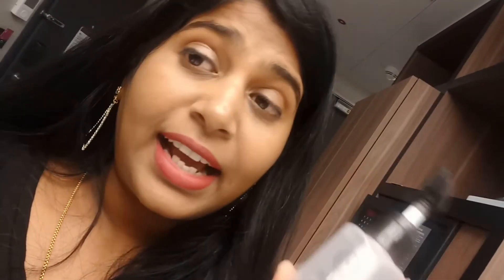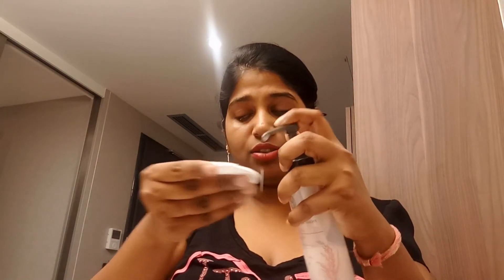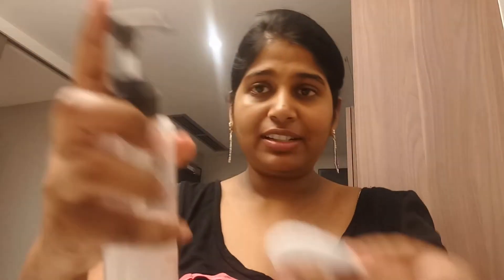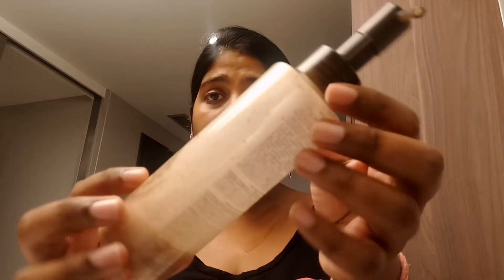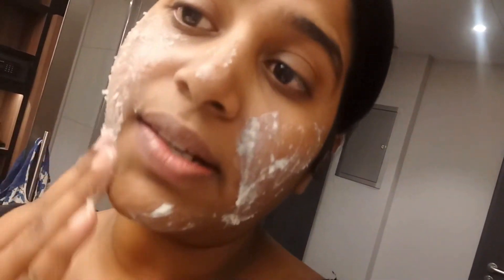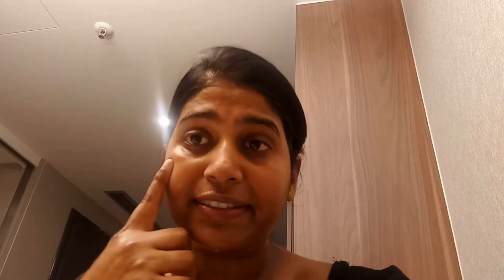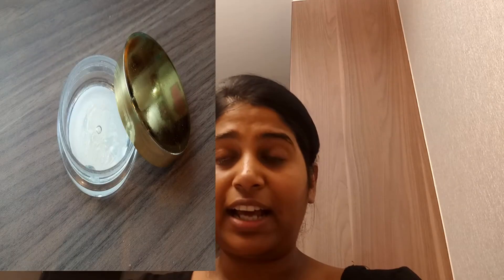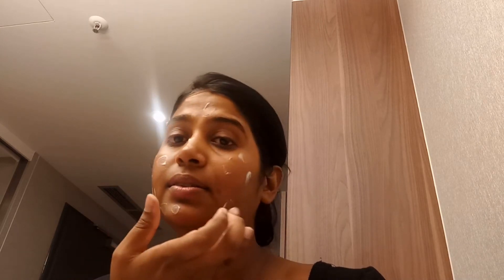My Night Time Skin Care Routine | Get Clear and Flawless Skin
Here is my Night skincare routine which I follow religiously to keep my Skin healthy, Hydrated & Glowing.